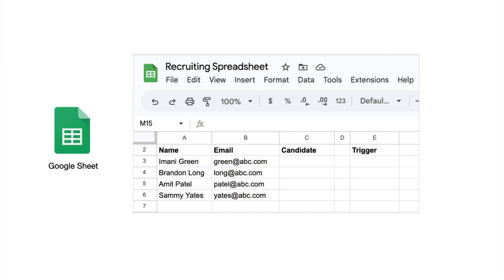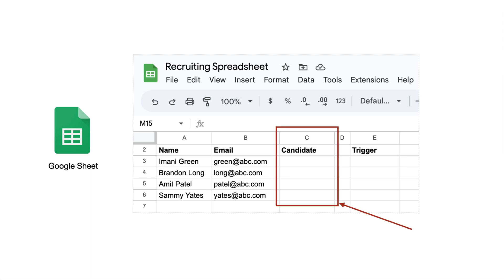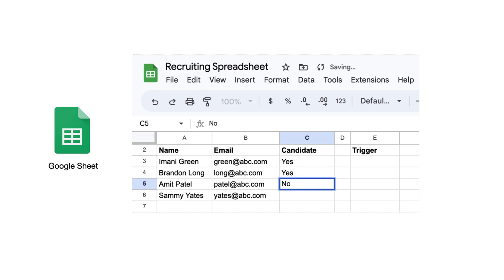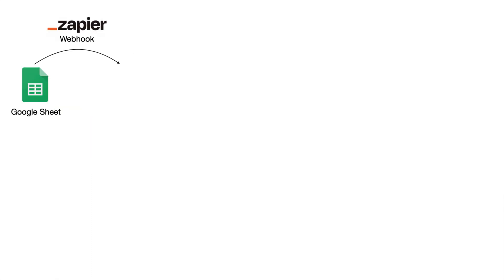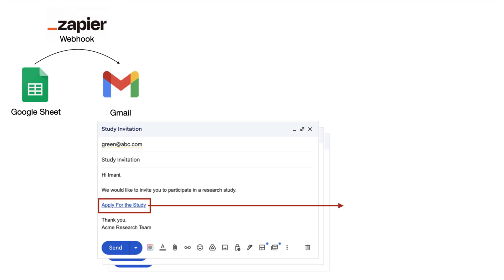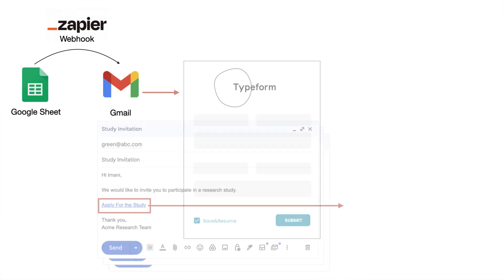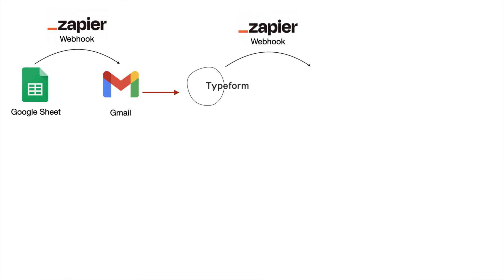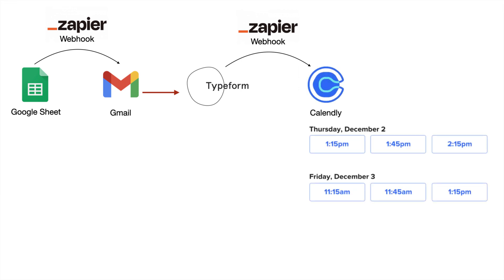Automate Admin Tasks in the Research Process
Conducting user research includes a lot of overhead and busy work. Find ways to streamline the process by automating repetitive administrative tasks using web-hooks.